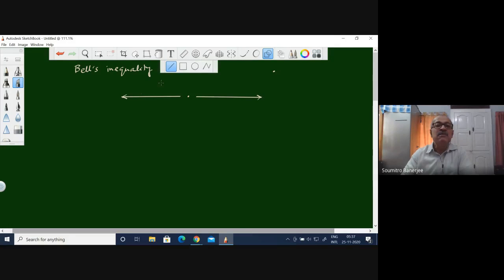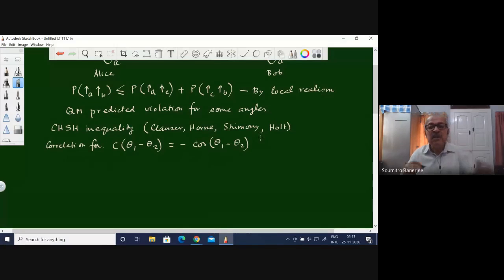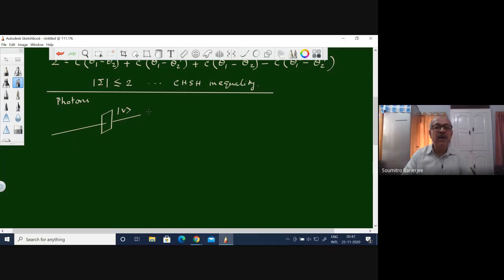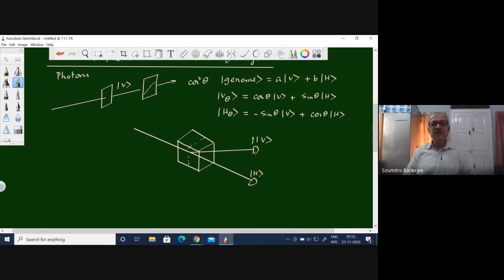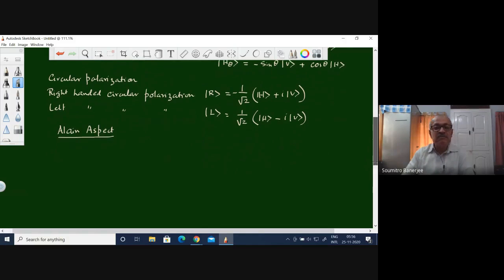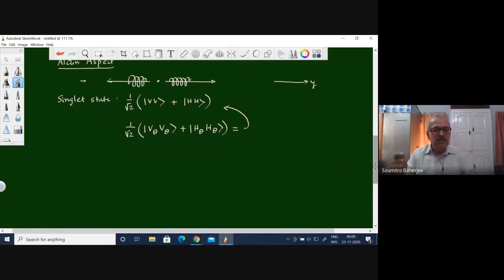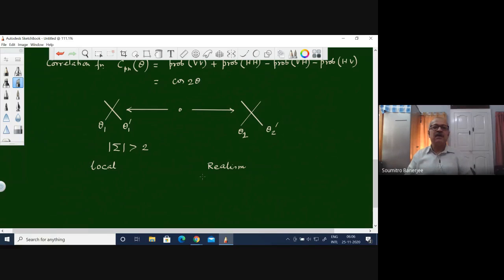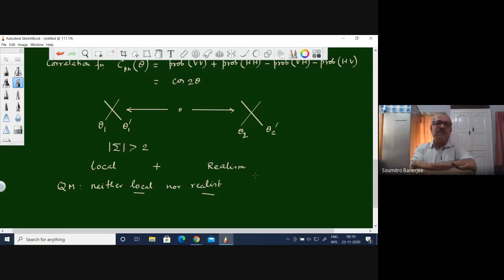33. Test of Bell's and CHSH inequalities